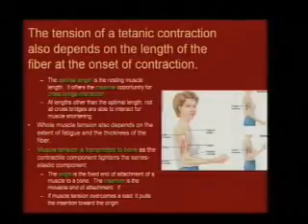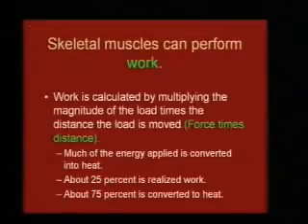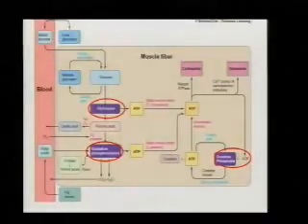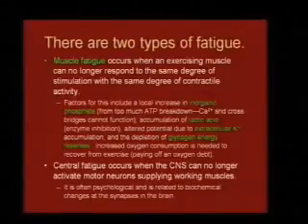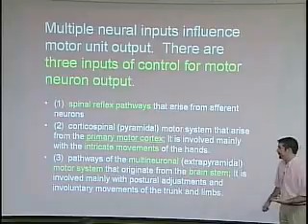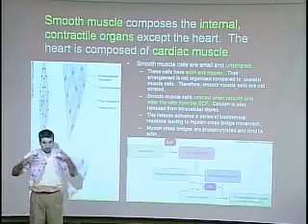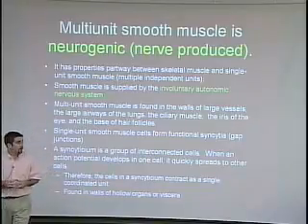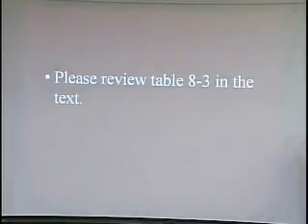Muscle Physiology Chapter Video 2 of 2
Jim Brinson, Associate Professor of Life and Physical Science at Ivy Tech Community College in Terre Haute, Indiana, discusses muscle physiology in the 2nd episode of the series of 2 videos.